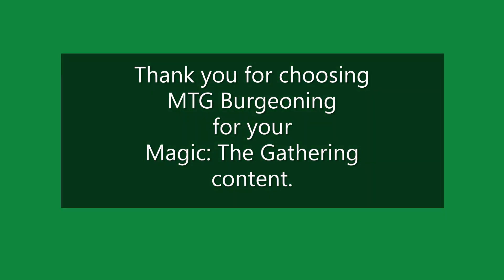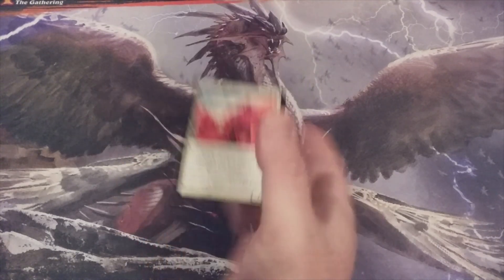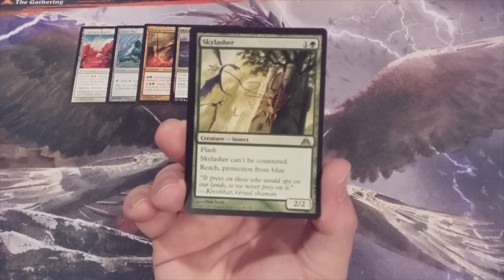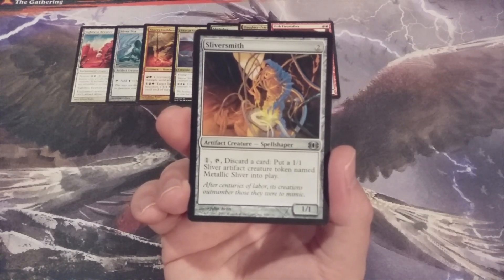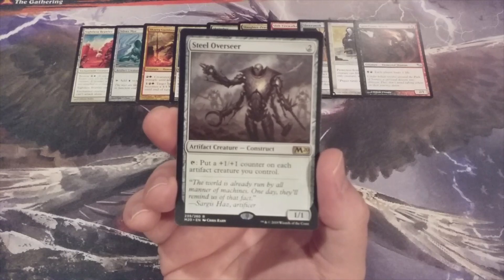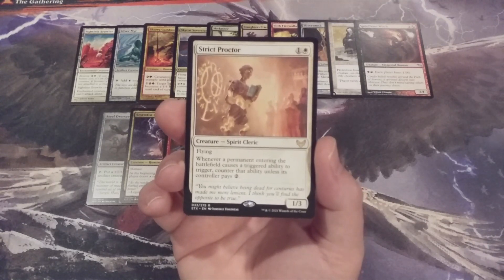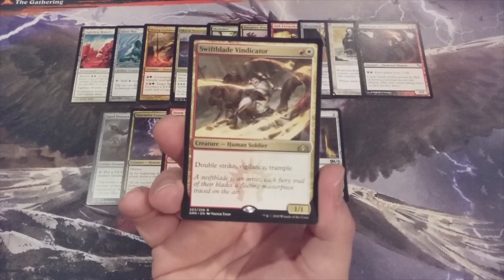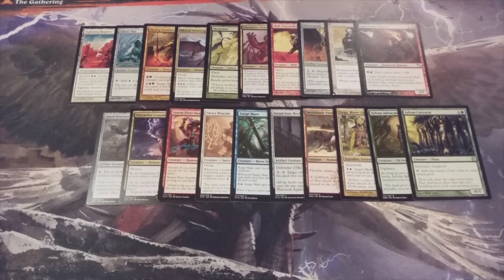MTG Burgeoning Episode 936: Momir Vig Cube: 20 More Creature Cards with Mana Value of 2: #8 of 10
Our Momir Vig Cube series continues as we add the next 20 creature cards with converted mana costs of 2!

Shipping Address:
6472 Southwestern Boulevard
Suite 3